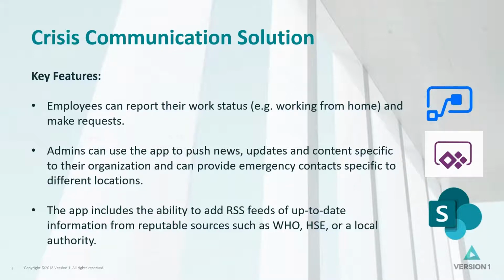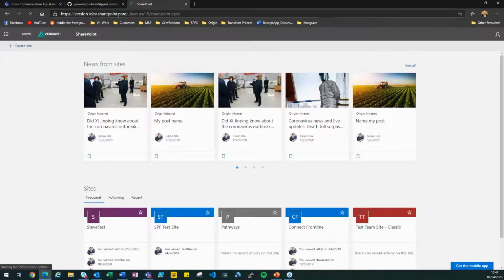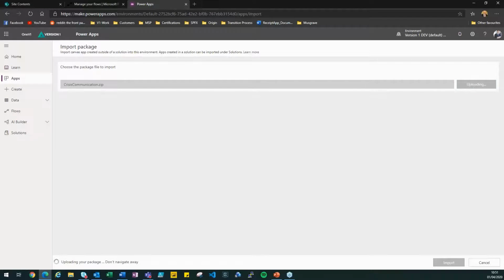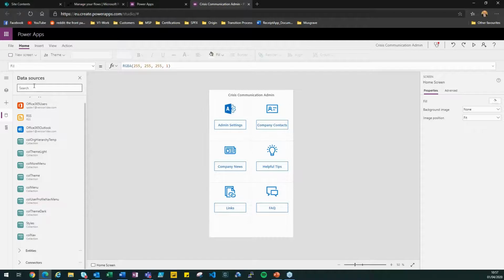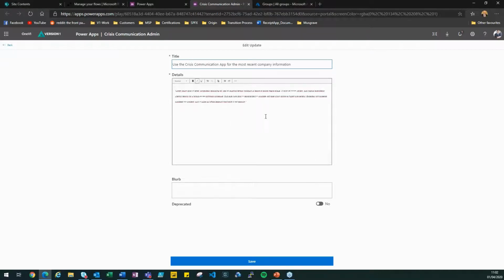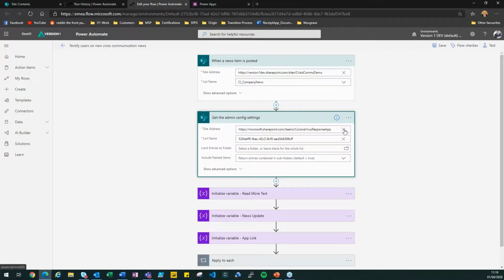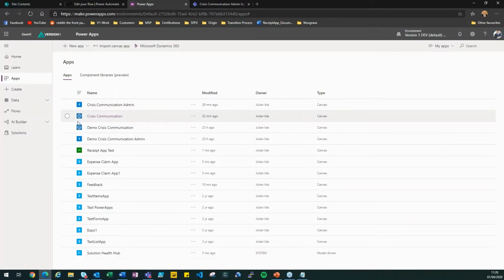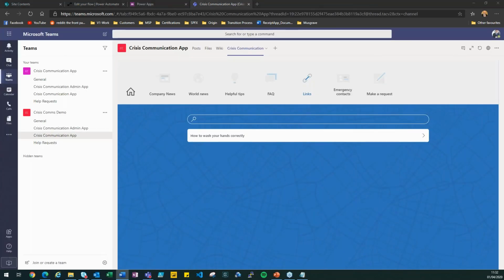Microsoft Teams Crisis Communication Solution 1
During the COVID-19 crisis, organisations are challenged to find remote working solutions for their employees quickly. With that in mind, Version 1 is helping customers with a Microsoft Teams Fast Start to enable them to switch on Teams rapidly and to support customers in training their IT teams and employees to ensure effective working during the isolation period